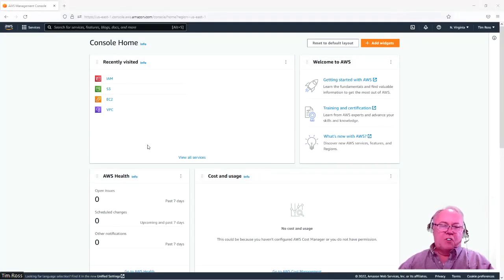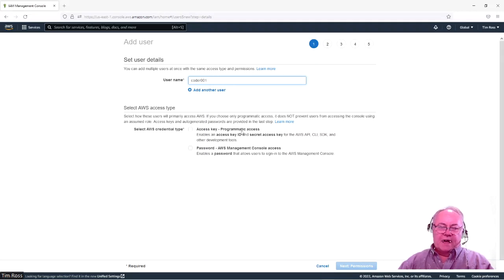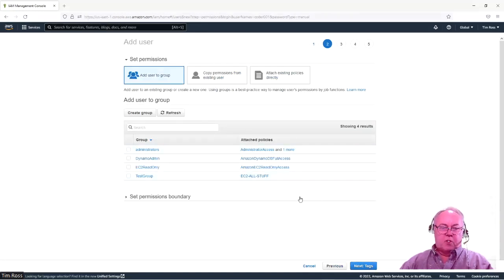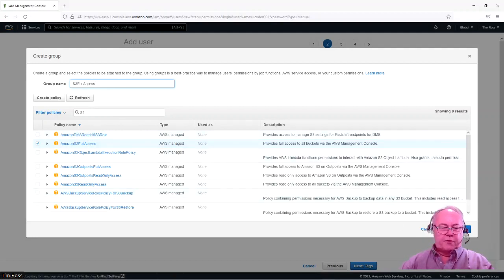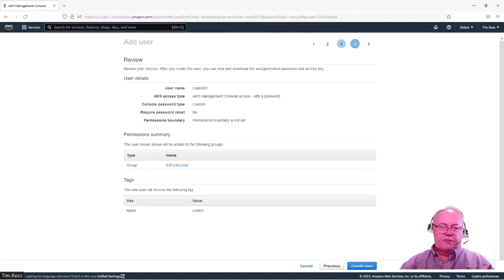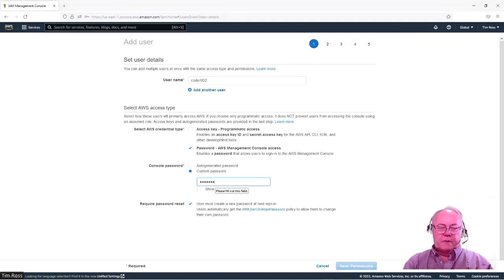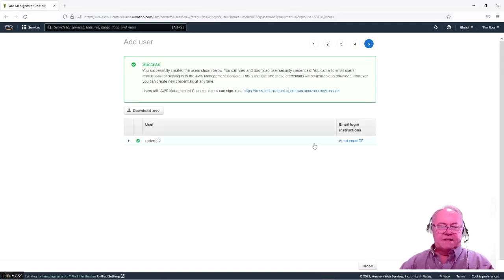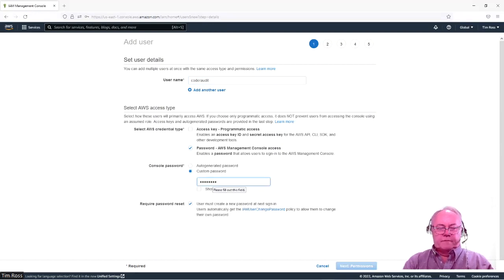02 01 AWS CREATE an IAM USER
AWS: How to create an AWS IAM User.